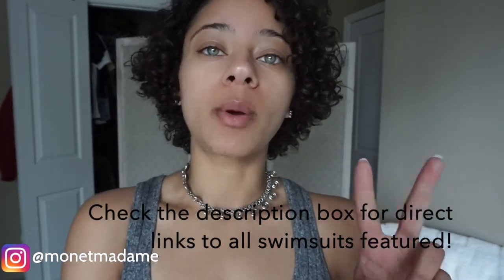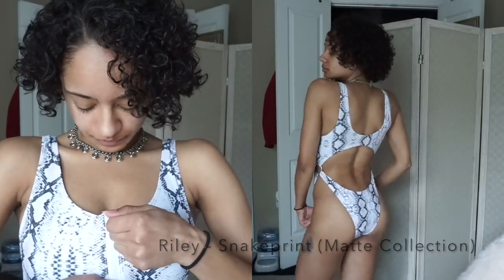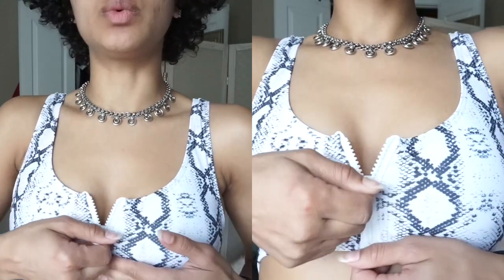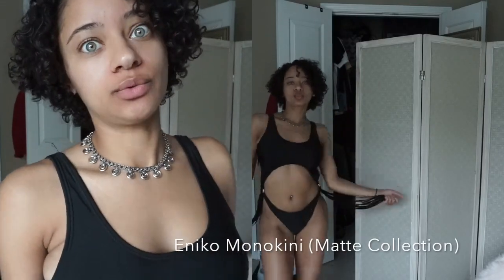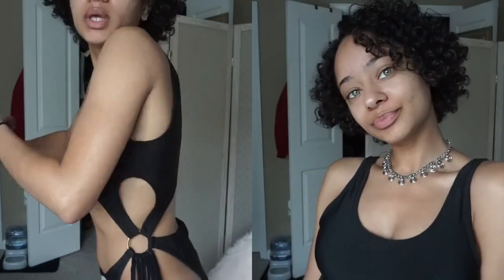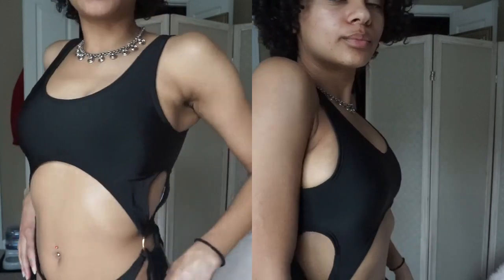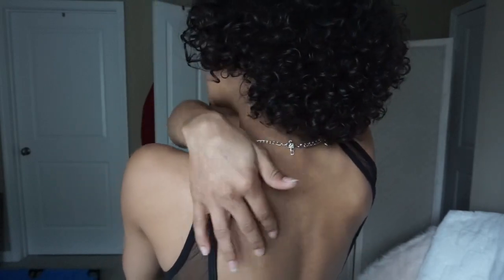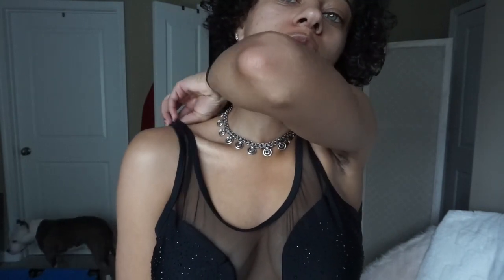Swimsuit Try On Haul | End of Summer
Here is a quick end of season swim try on/haul. Although summer is coming to an end now is a great time to catch deals off season. Cause if you're anything like me you love a good deal! If you follow me on instagram you know that I recently took vacation in Bali, Indonesia and bought these swimsuits so I could make sure that I look like a BAB (thats Boss A*s ...you know the rest) all week long. I was not let down.

S.o to my dog being in the background throughout my filming lol

Swimsuits Featured:
Riley Pink Snakeprint